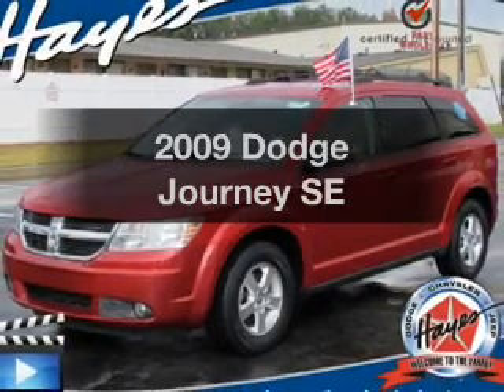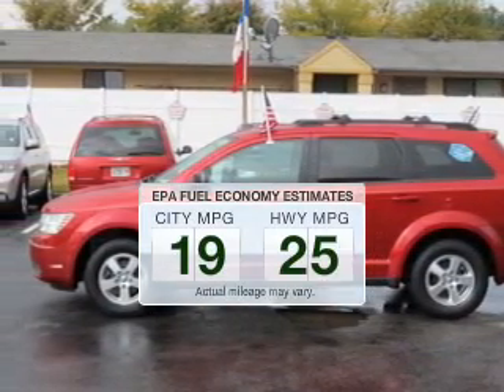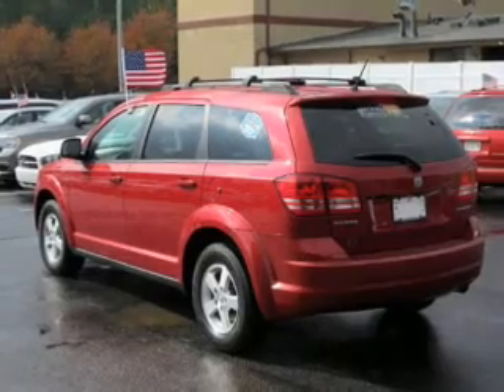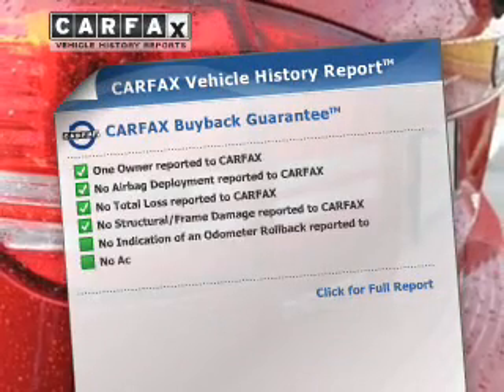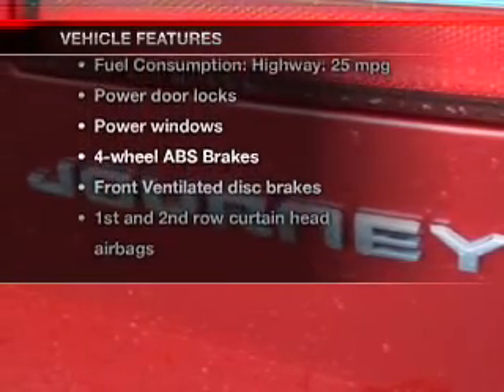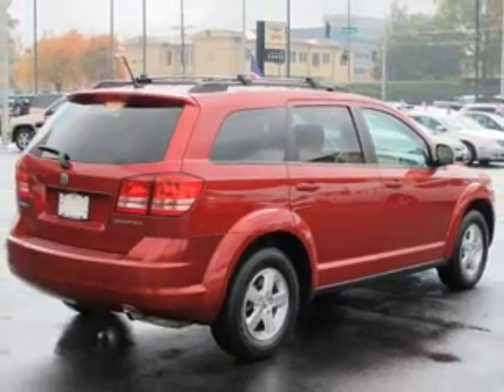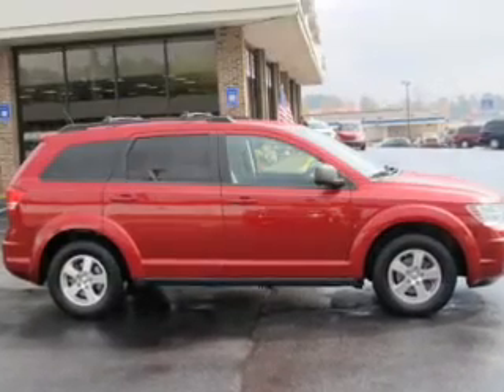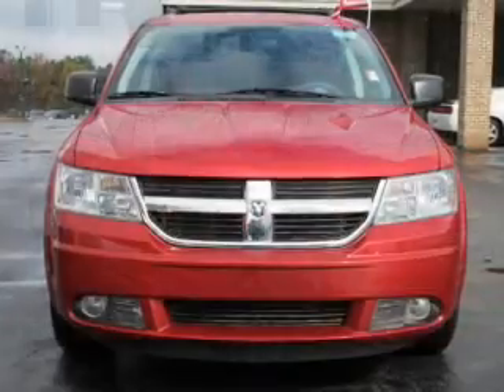2009 Dodge Journey - Lawrenceville GA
Year: 2009
Make: Dodge
Model: Journey
Trim: SE
Engine: 2.4 liter inline 4 cylinder 16 valve
Transmission: 4-Speed Automatic
Color: Inferno Red Crystal Pearl
Mileage: 32727
Address:
719 W. Pike St